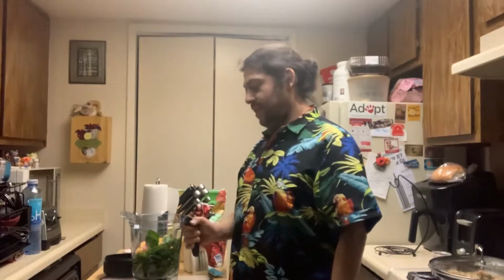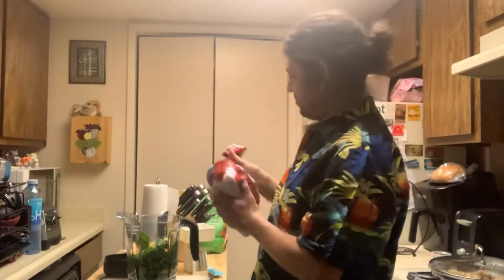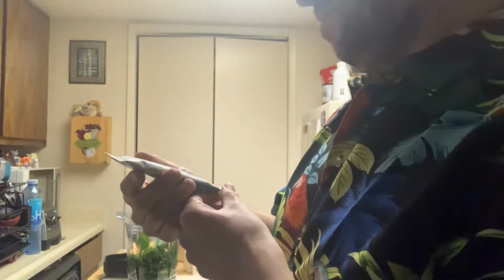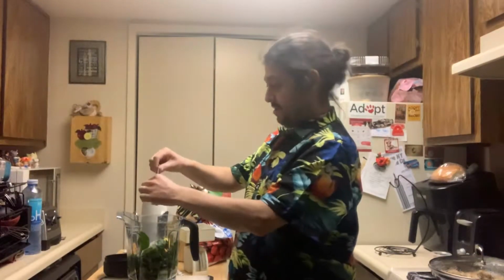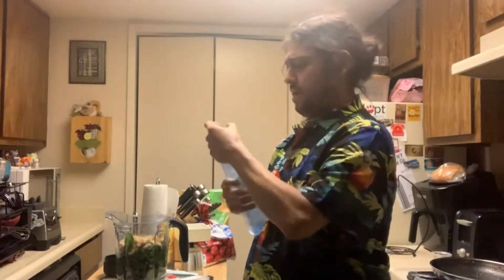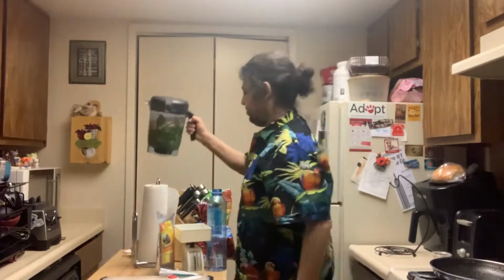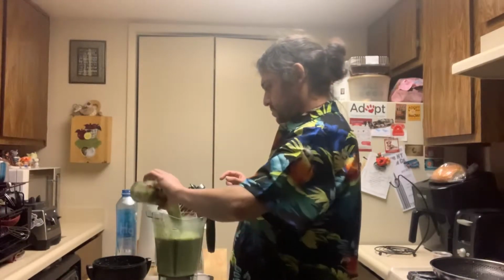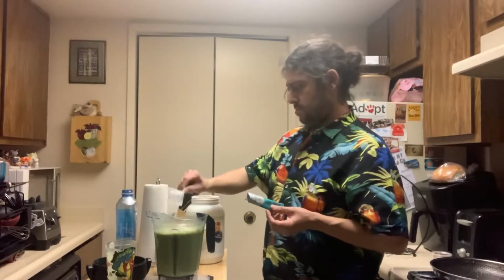Chicken juice and more with Mingo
Juicing, Super foods, chicken, vegetables, meal replacements, and more all together